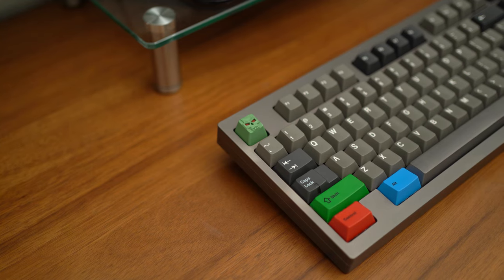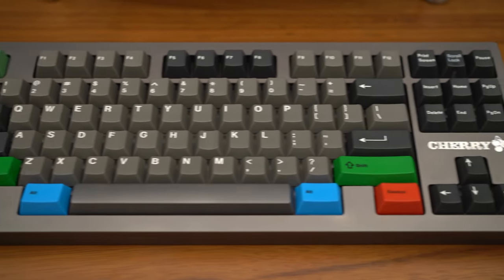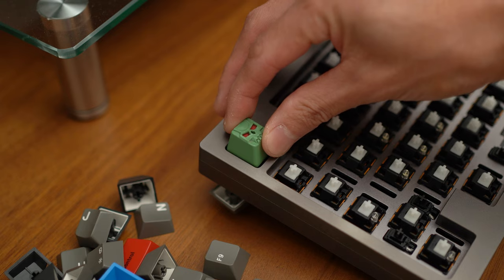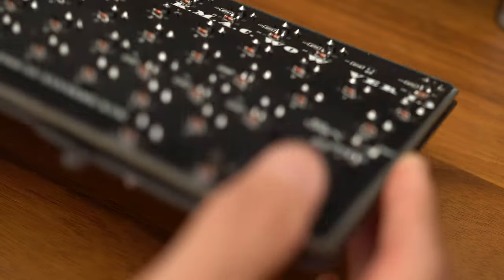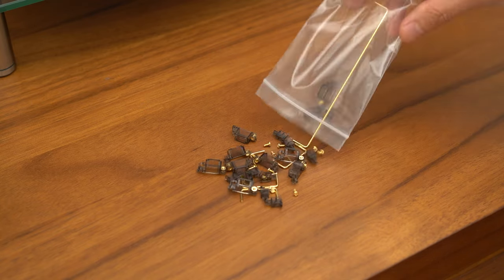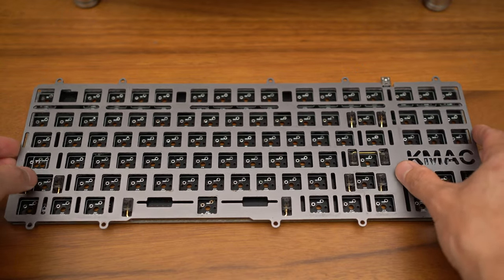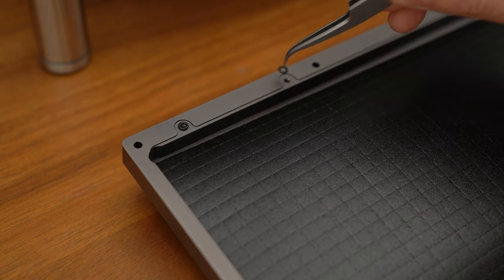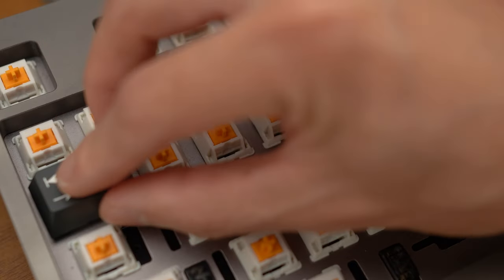How did an 8 year old Mechanical Keyboard hold up? KMAC 1 tear down and rebuild!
In this video, we will be tearing down an 8 year old KMAC 1 keyboard and building it back up.  The keyboard is owned by a keyboard community OG DangWang, and has held up quite well given its daily driven nature.

The original is fitted with Cherry MX Ergo Clears and Cherry Push-In stabilizers, but the rebuild will be using lubed Glorious Pandas and Durock screw in stabilizers.

Even after 8-years of usage, the KMAC still delivers an excellent typing experience and a nice clean sound signature.  With the updates, this keyboard is brought into 2020 standards, and is ready for another 8 years of use!

KMAC TKL Aluminum - Grey
Anodized Aluminum Plate
O-Ring Mounted Plate to Lower Case
Foam: Case

Glorious Panda Tactiles + Krytox 204
Keycaps: GMK Dolch + Accents
Stabilizers: Durock Screw-In + Krytox 205g0 + Permatex Dielectric

Shot on Sony A7 III + Sony FE35mm F1.8 and Fifine Condenser Mic